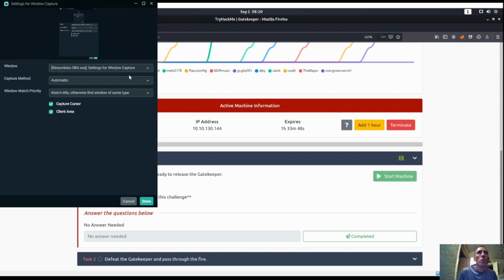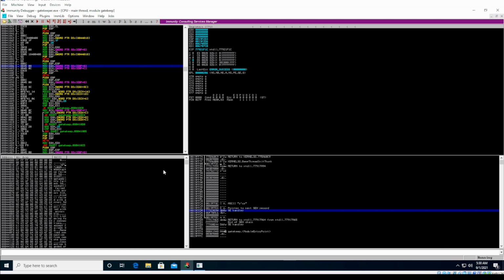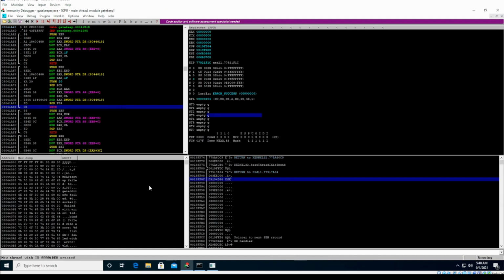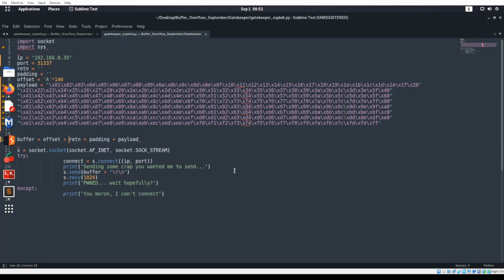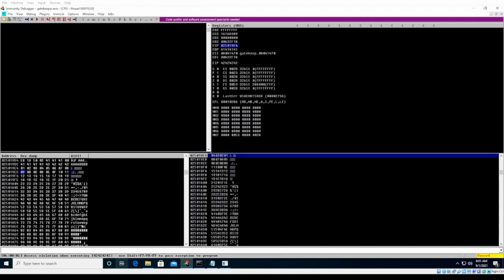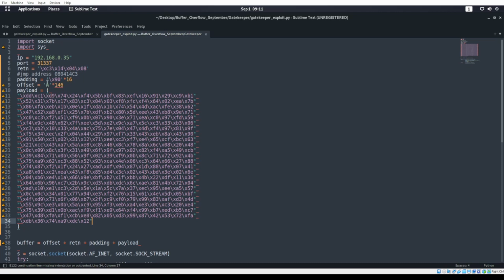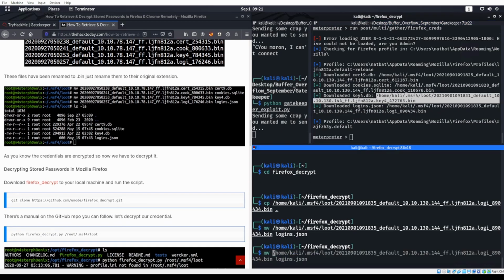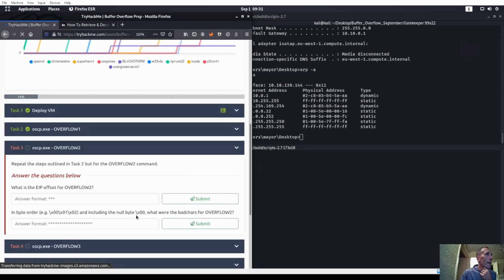Try Hack Me: Gatekeeper with Python